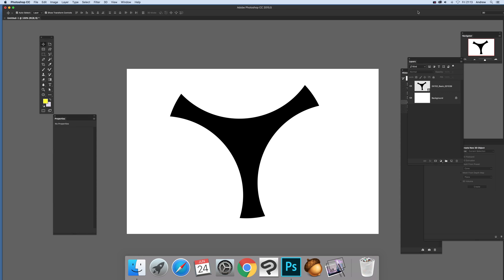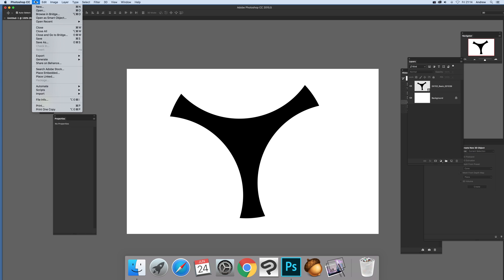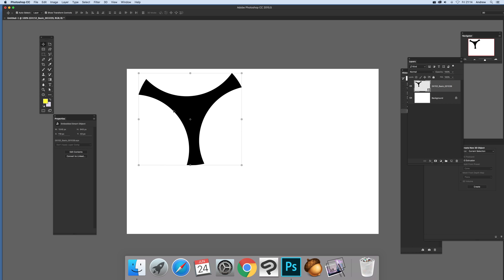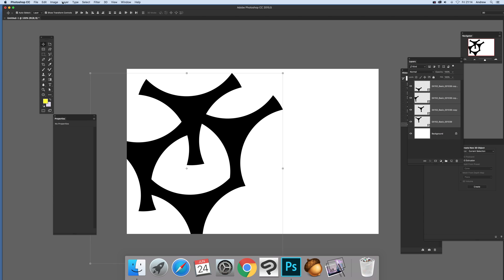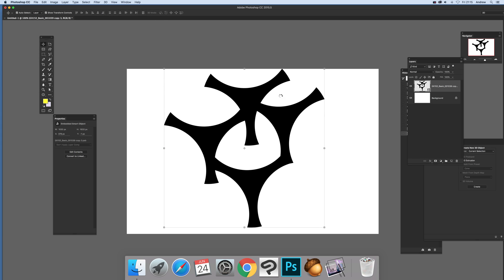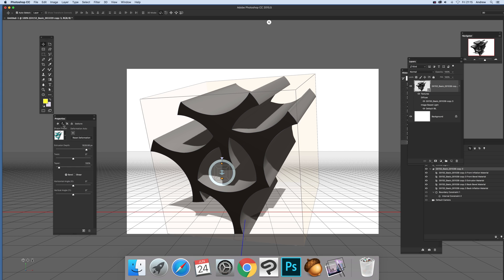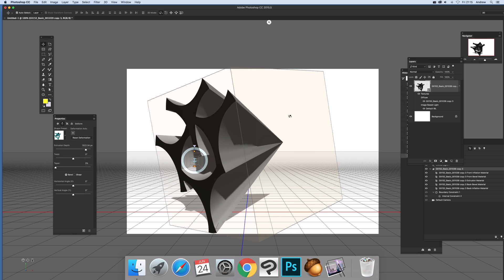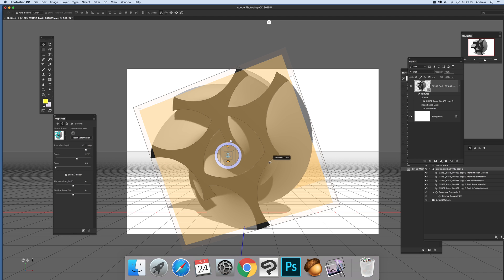Create 3D model from basic EPS shape in Photoshop (Intermediate) tutorial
How to create a quick 3D model in Photoshop using a basic eps artwork file / layer    CC 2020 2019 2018 etc